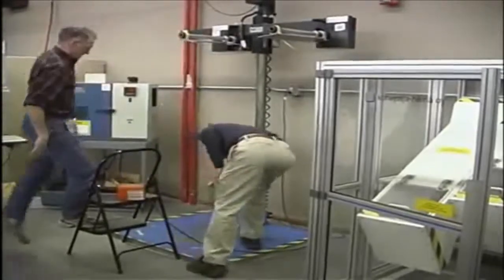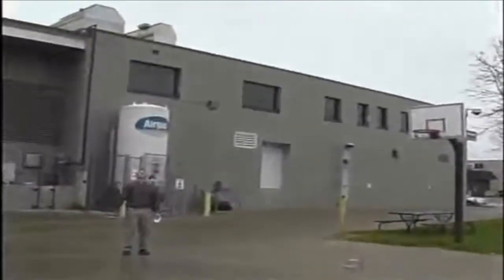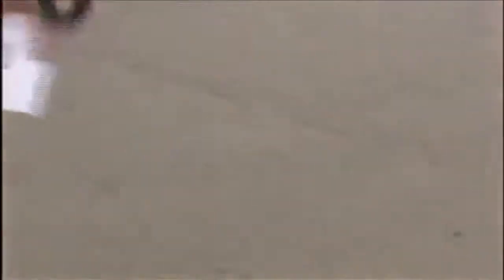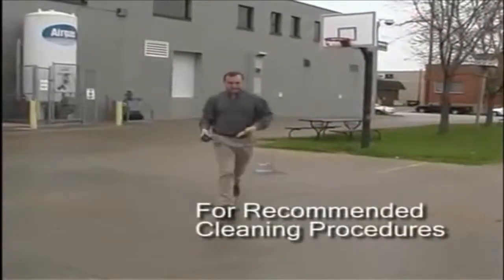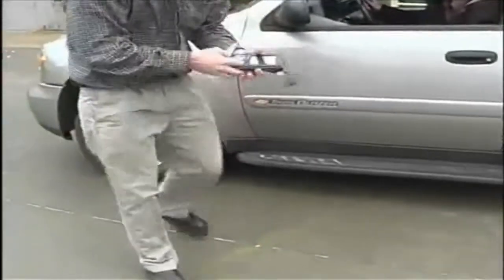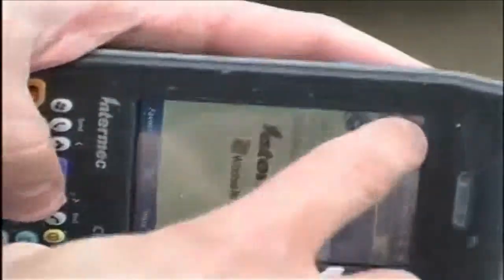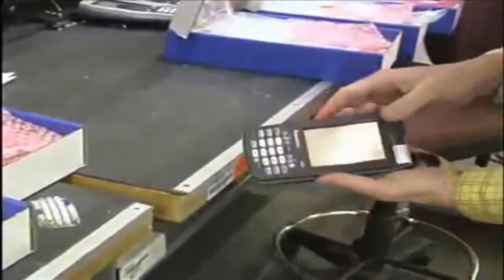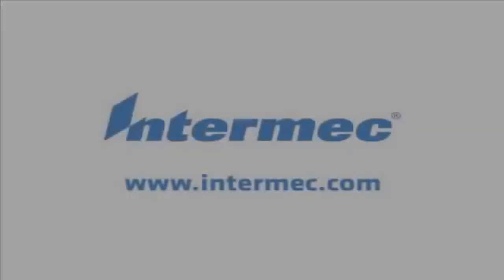Intermec CN4 & CN3 EL Terminali Dayanıklılık Testleri (CN4-CN3 Mobile Computer Durability Tests)